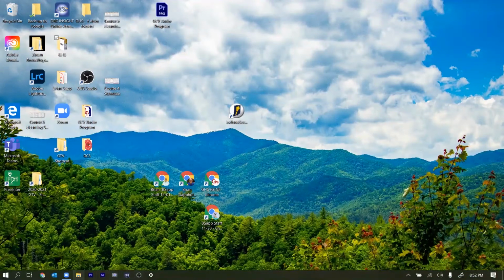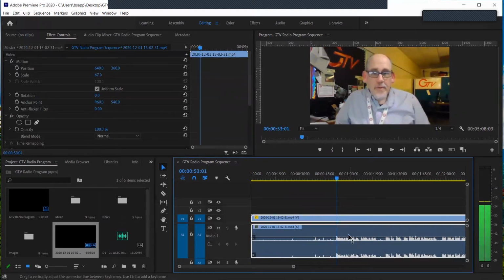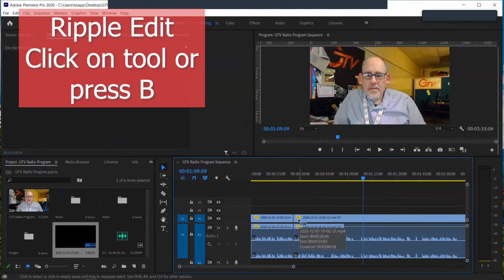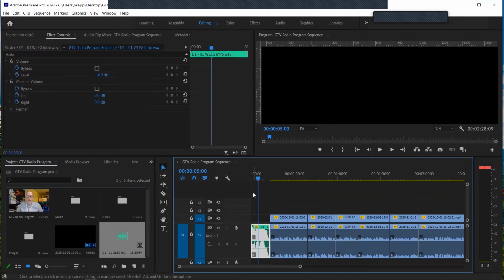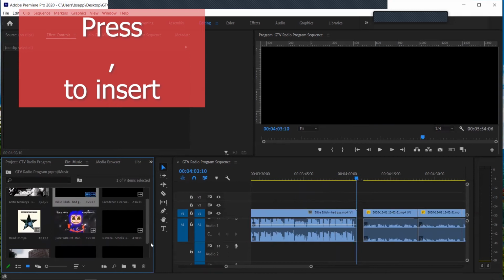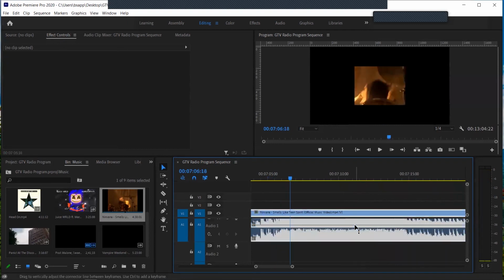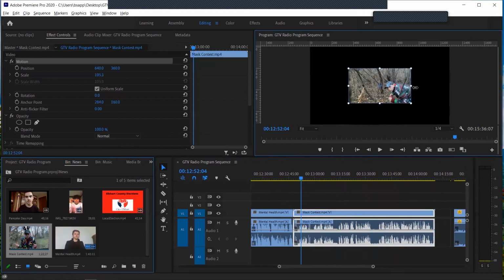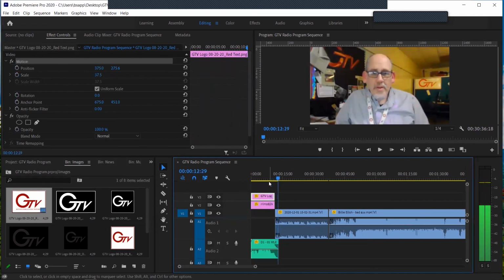Premiere Pro Basics - Beginning Editing - The Basics - Trim and Cut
Basic tutorial of trimming, cutting, and editing on Premiere Pro.